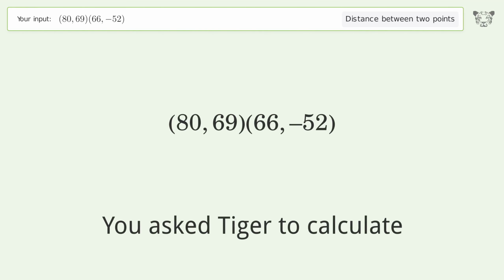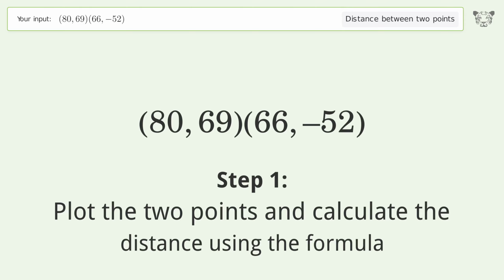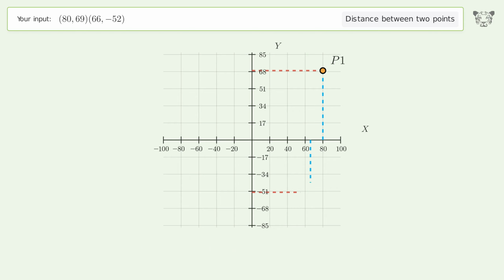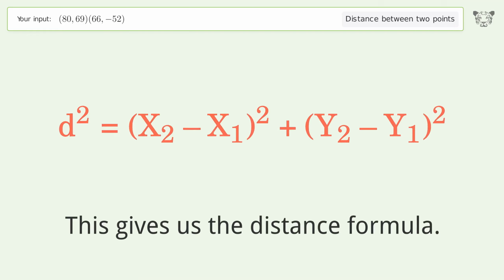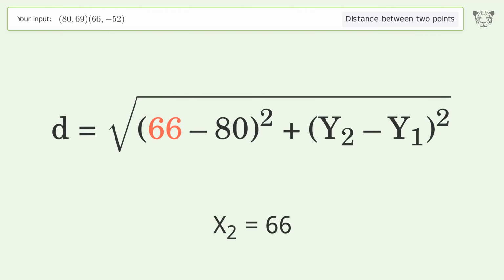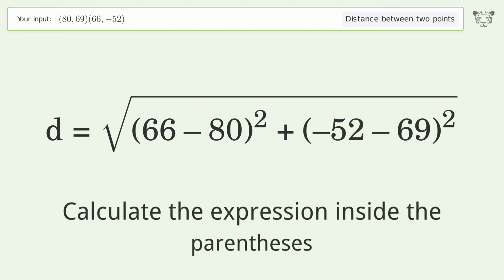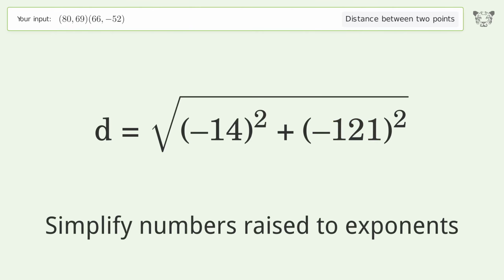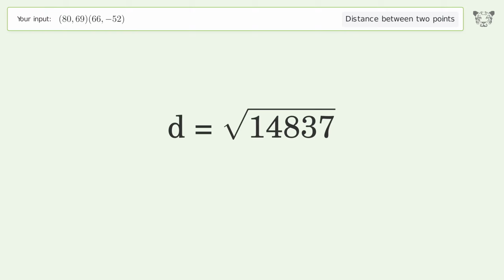Find the distance between two points p1 (80,69) and p2 (66,-52): Step-by-Step Video Solution